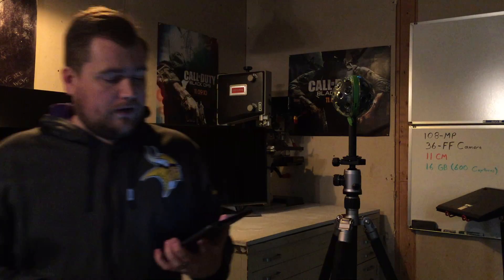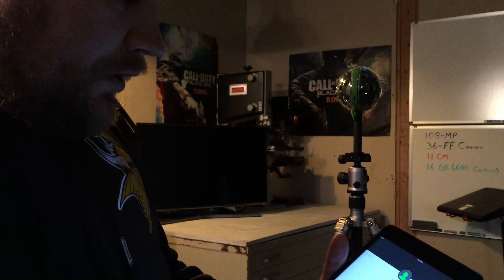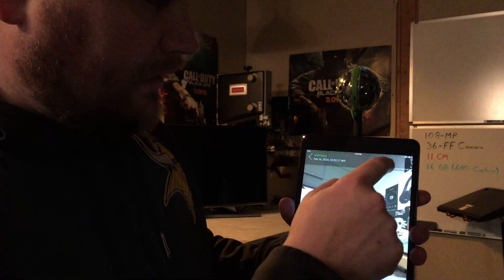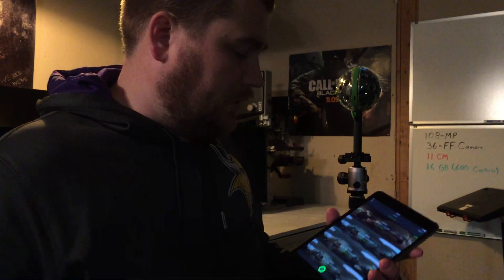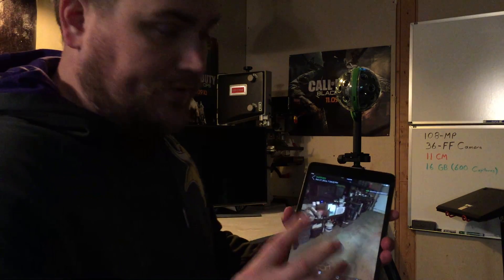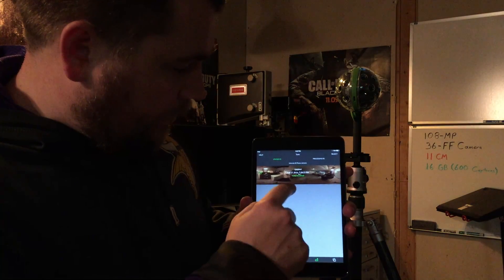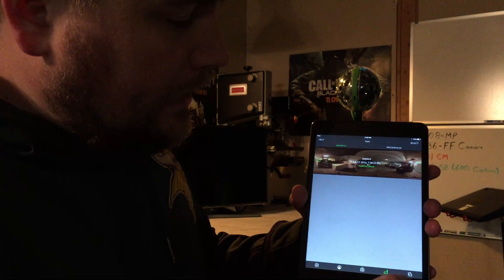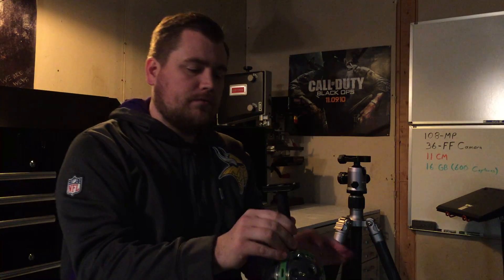Panono Overview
Overview and thought on the 108MP Panono 360 degree camera sensor.